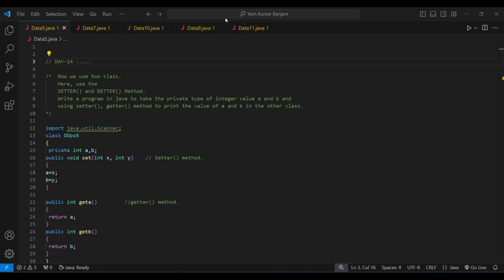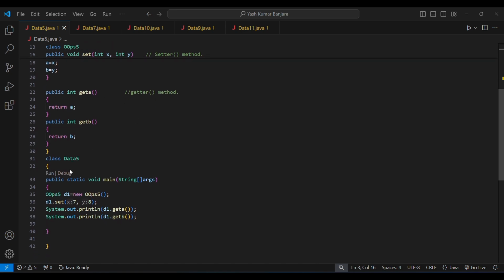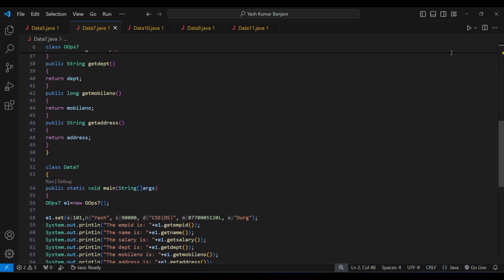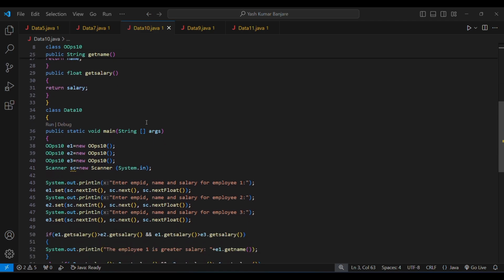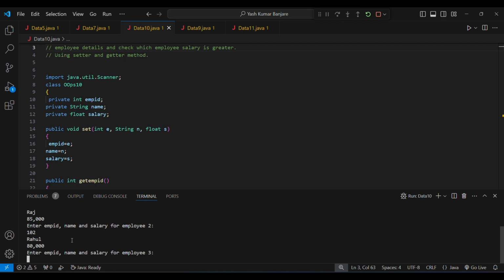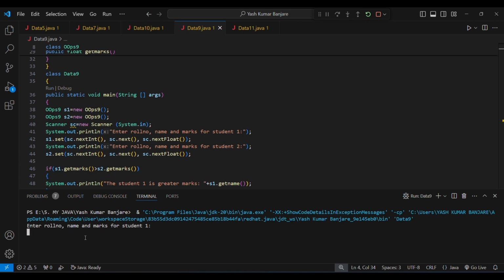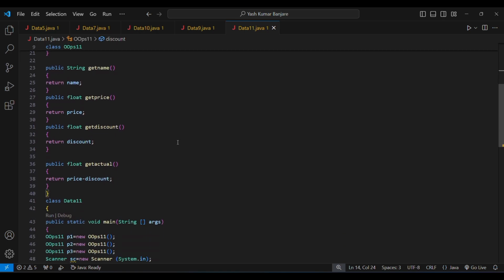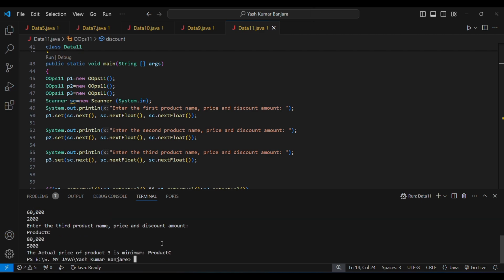java programming methods ‼️ setter and getter method